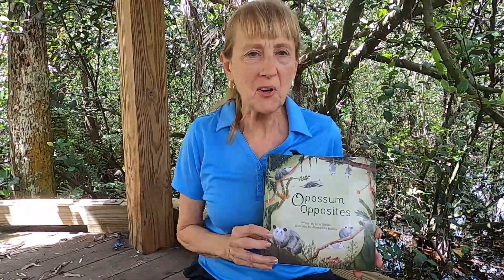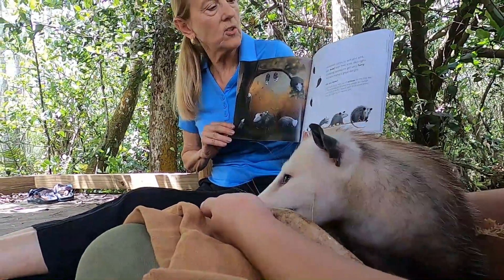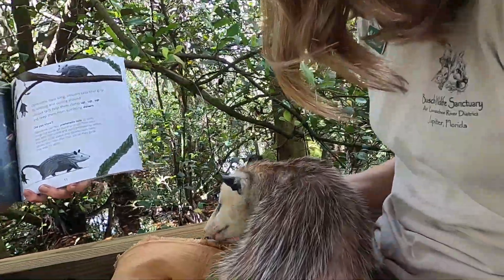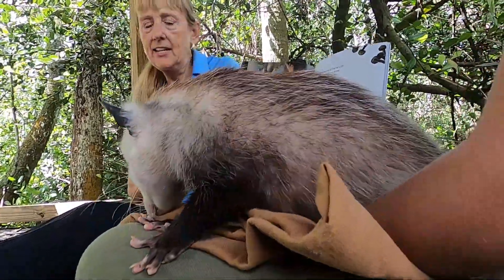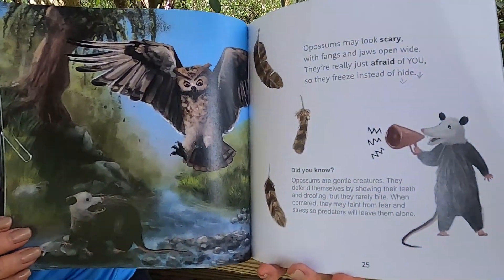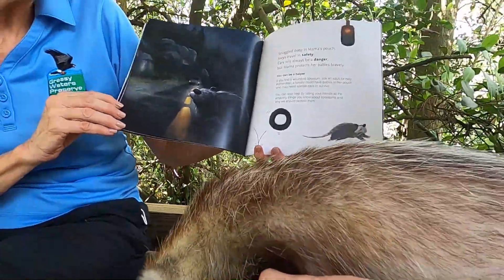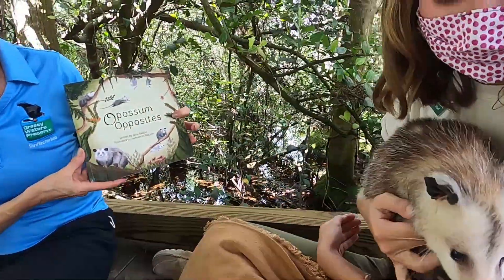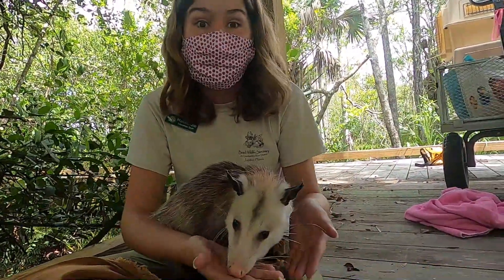Grassy Waters Preserve Reading with Wildlife: Opossum Opposites